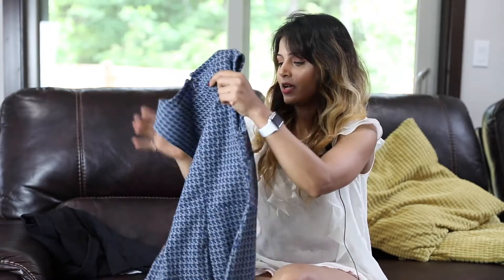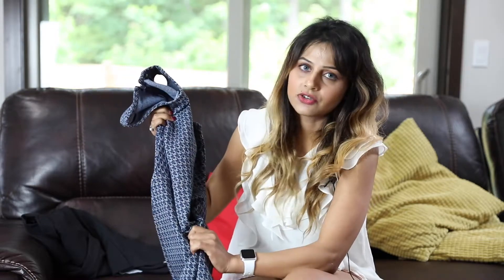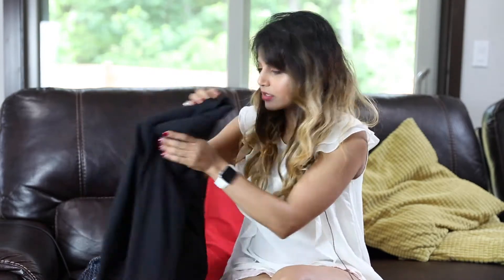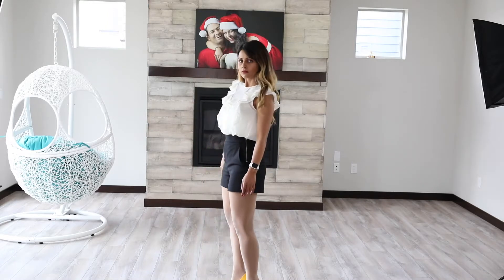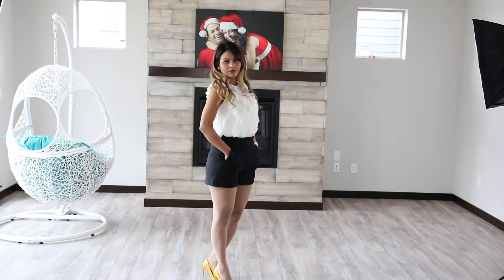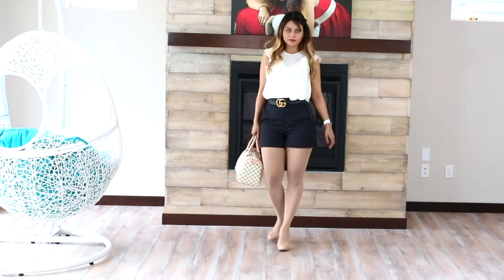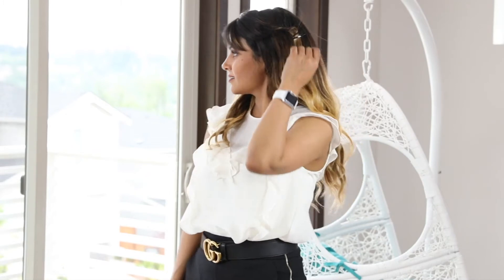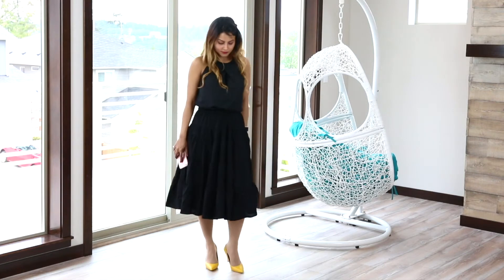Office Look-book 2018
WHAT TO WEAR TO WORK - PROFESSIONAL OFFICE OUTFIT IDEAS & WORK LOOKBOOK - HOW TO ALWAYS BE STYLISH AT WORK - WORK CHIC SPRING LOOKBOOK